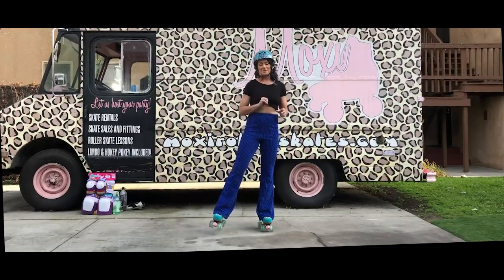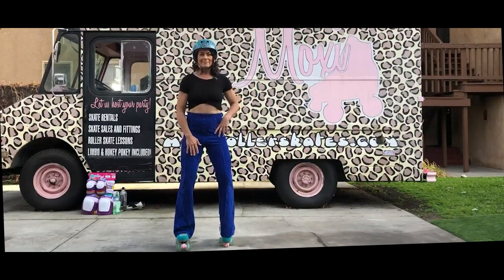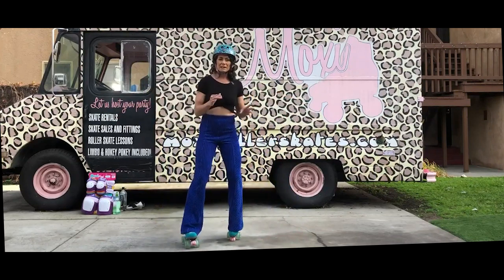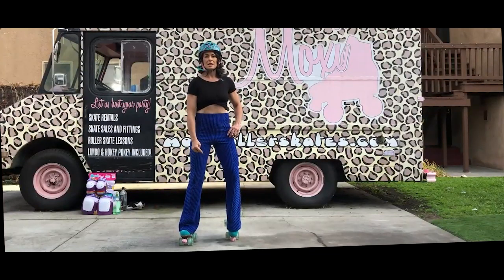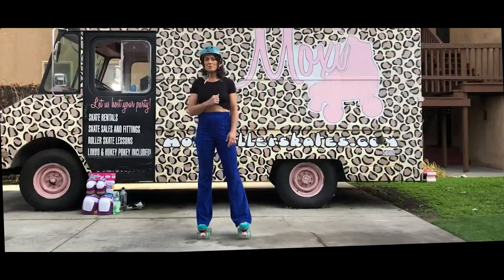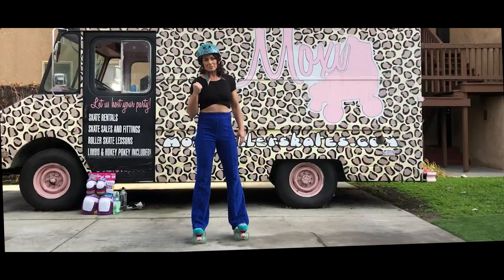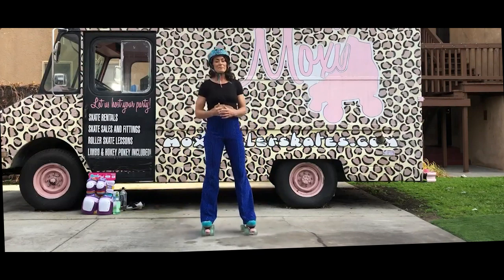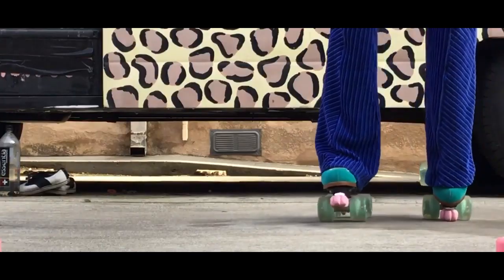How to Toe Stop Spin on Roller Skates with Estro Jen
Estro jen teaches how to toe stop spin on roller skates.